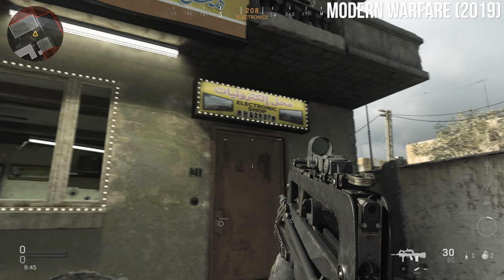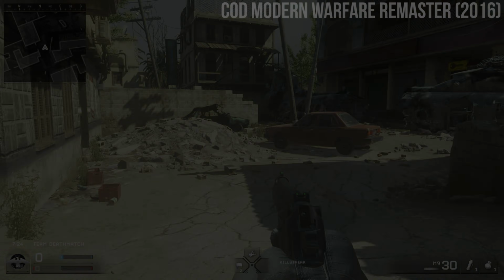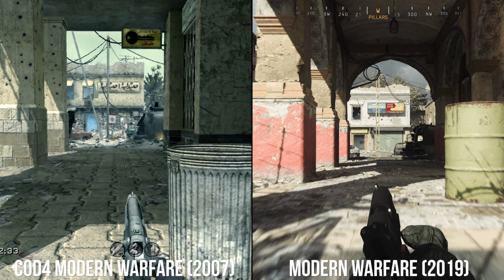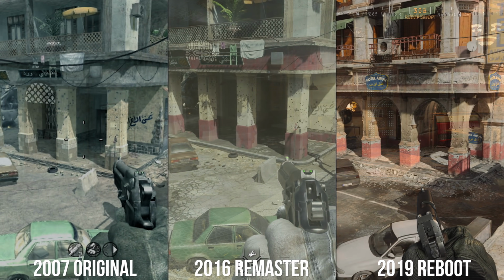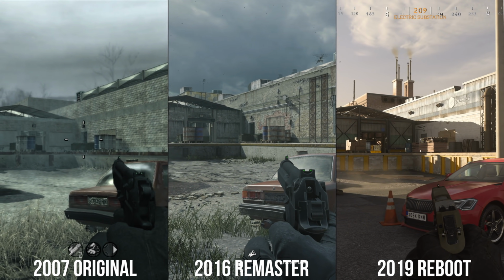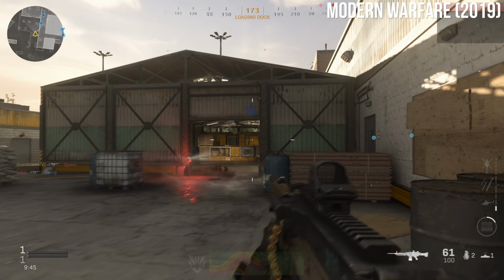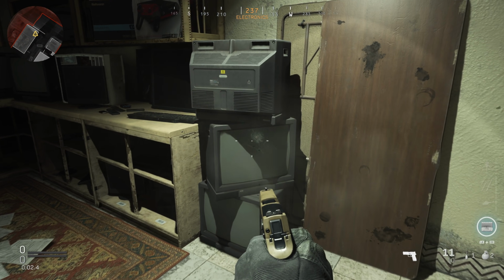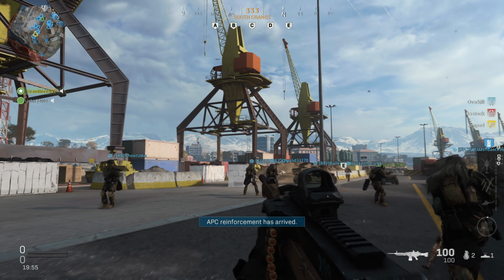Call of Duty Modern Warfare: Classic Maps Remade on New Tech! Original/Remaster vs 2019 Reboot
Three legendary Call of Duty 4 maps return in the Modern Warfare reboot. Crash, Vacant and Shipment all appear on Infinity Ward's cutting edge engine - putting it a step ahead of the recent 2016 remaster. But to what extent is the experience of each affected?